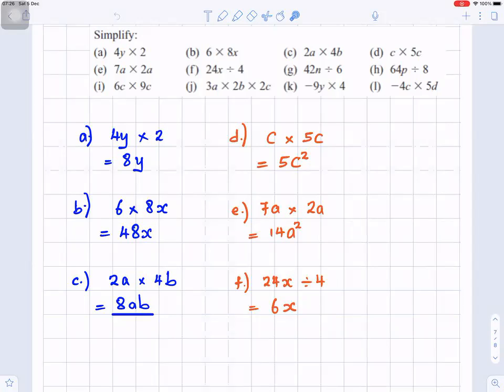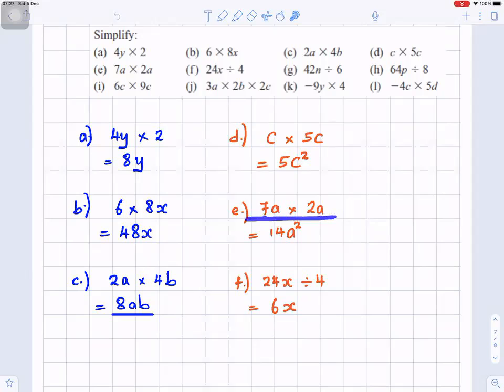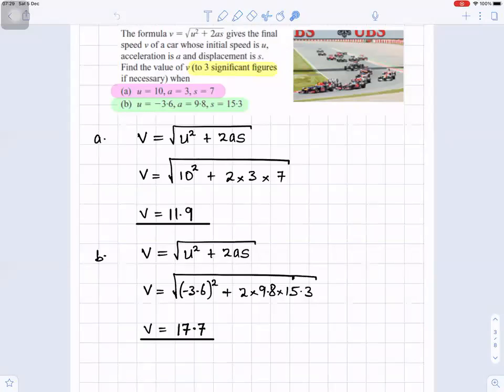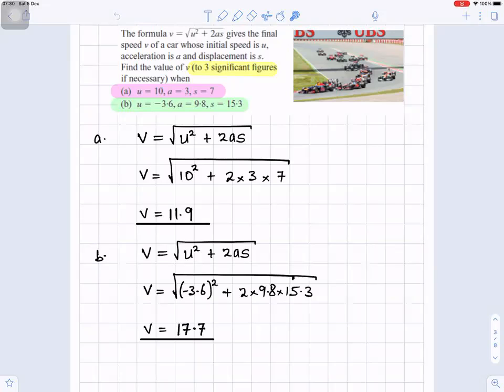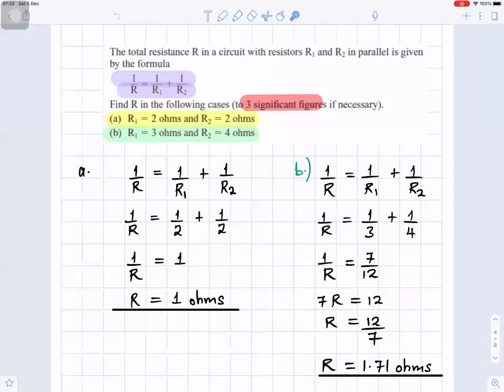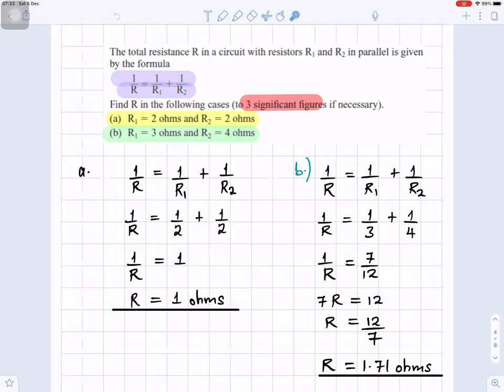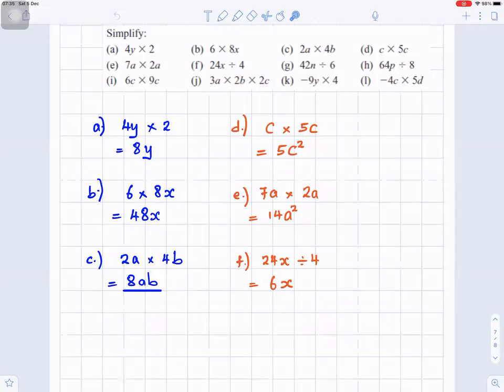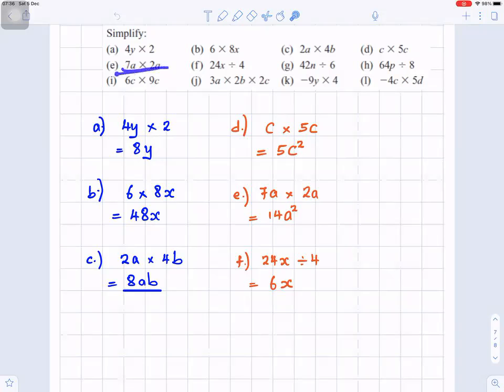Simplify and substitute into a formula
I want to help you achieve the grades you know you are capable of; these grades are the very important for your future.